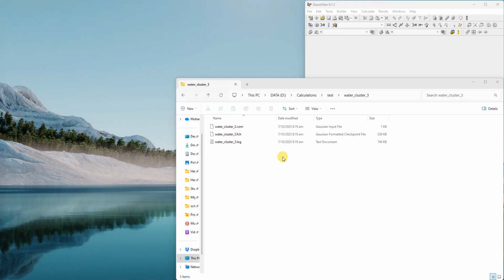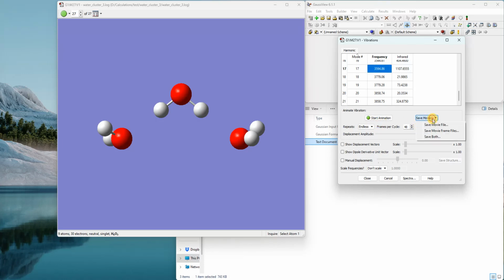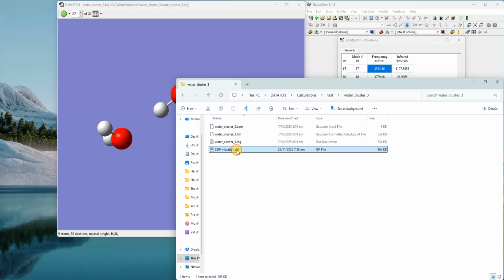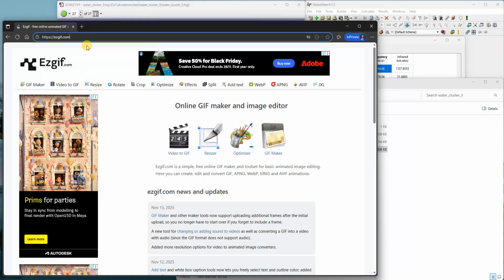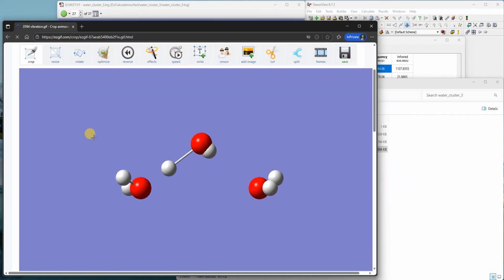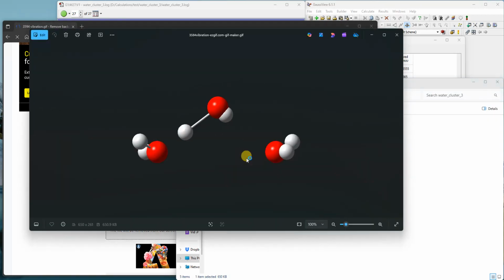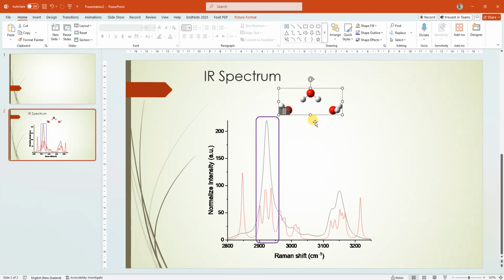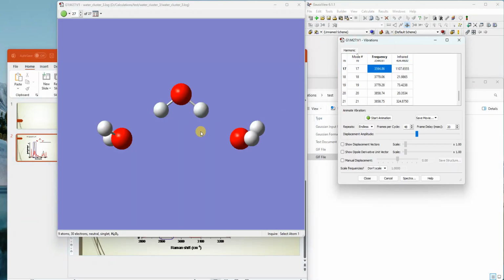Tutorial 32 | Save Transparent Vibrational Frequency Movies in GaussView (with EZGIF) | Dr MA Hashmi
In Tutorial 32, Dr. M. A. Hashmi teaches how to create professional-quality transparent vibrational frequency movies using GaussView. This method is perfect for researchers, teachers, and students who want clean animations for PowerPoint presentations, lectures, research talks, and YouTube videos.

You will learn:
* How to generate a vibrational frequency animation from Gaussian output in GaussView
* How to export the animated molecular vibration movie
* How to remove the background using EZGIF.com
* How to save a transparent GIF or MOV suitable for research slides and presentations
* Tips for improving visualization quality

This tutorial is ideal for chemists and computational chemistry learners who want to create clean, professional animations for academic use.